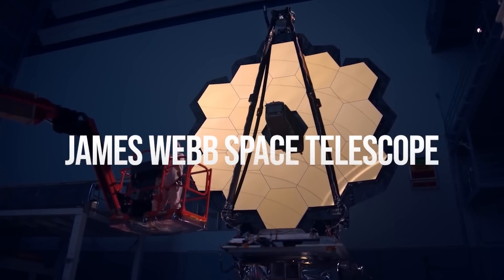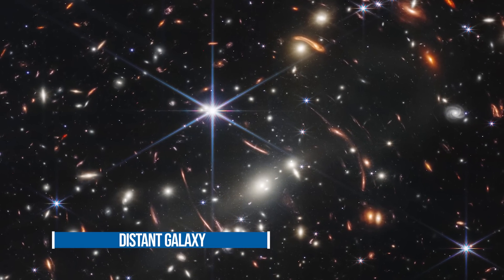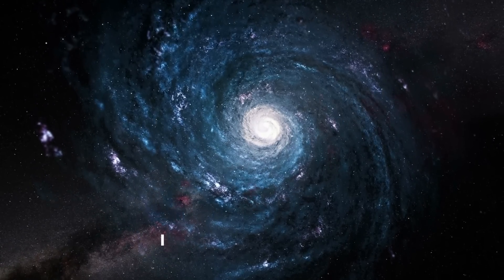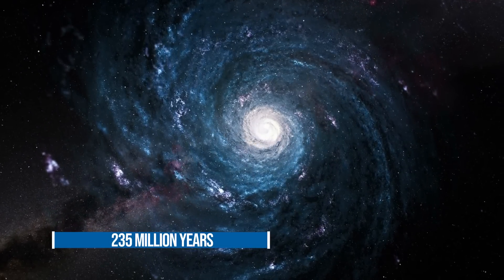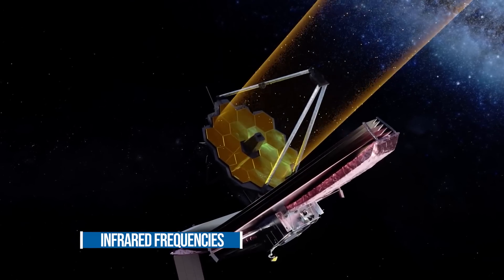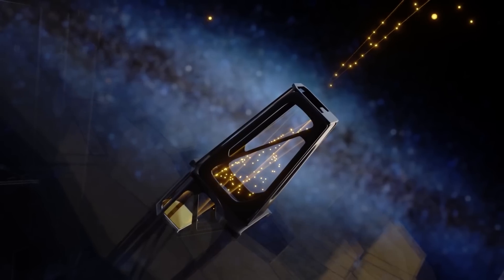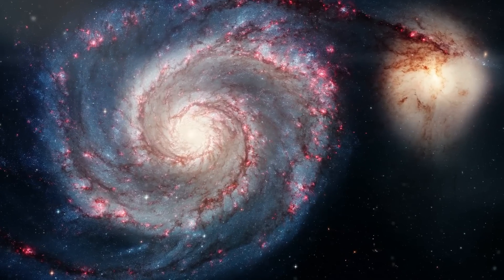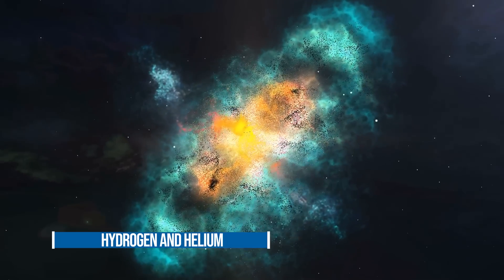James Webb Space Telescope Found A Never Before Seen Galaxy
james webb space telescope update, oldest galaxy in the universe, most distant galaxy

JamesWebbSpaceTelescope JUST Found Some of the Oldest Galaxies in the Universe.

Using the jwst , astronomers have detected what they believe to be the most distant galaxy that has ever been observed; it is a faint red smudge that is located 35 billion light-years away.

With the help of Webb's Near Infrared Camera, which has the ability to see the earliest flickerings of the very first stars, an image of the galaxy, which has been given the designation CEERS-93316, was taken as it appeared approximately 235 million years after the Big Bang.

The new result, which is still preliminary and has yet to be confirmed by studying the spectra of the galaxy's light, has already broken a previous provisional record set by the telescope just one week ago, when another team spotted GLASS-z13, a galaxy that existed 400 million years after the Big Bang. Although the new result is still preliminary and has yet to be confirmed by studying the spectra of the galaxy's light, it has already surpassed the previous provisional record.

oldestgalaxy in the universe jwst